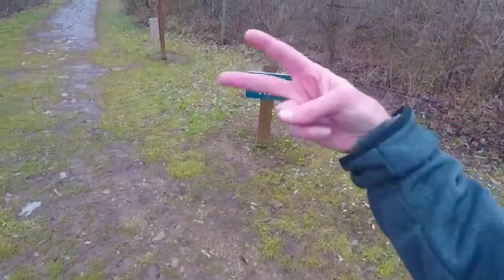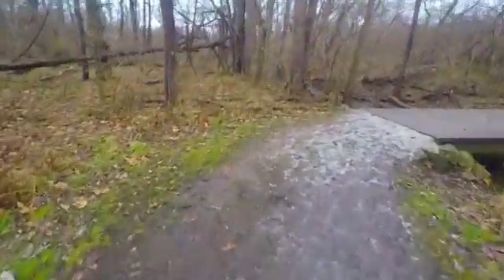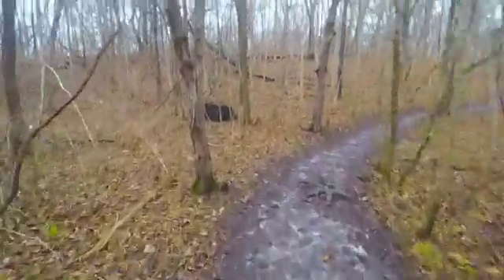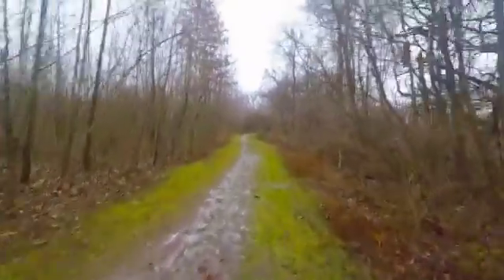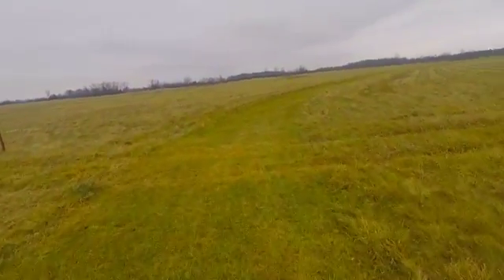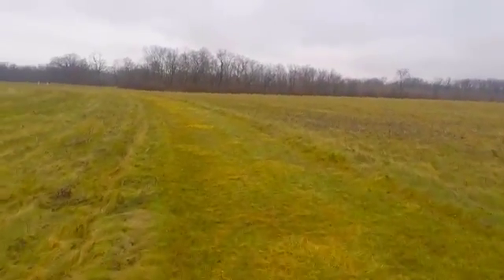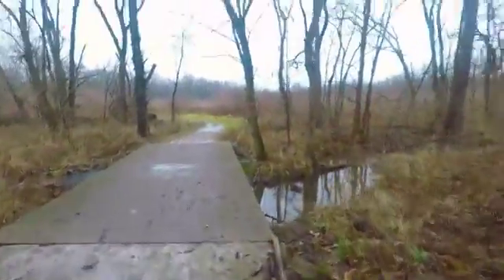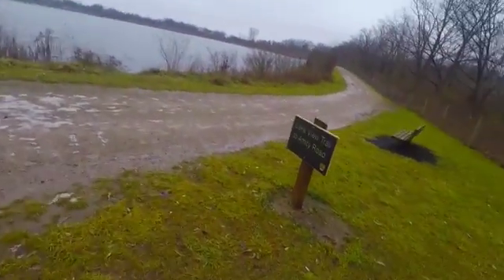Prairie Oaks Trail Run - Part 2 of 3 - Alder, Tall grass, Osage Opening, River Rock Trails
Basic RAW trail run.  Part 2 of 3 of a trail run in Prairie Oaks Metro Park West of Columbus.